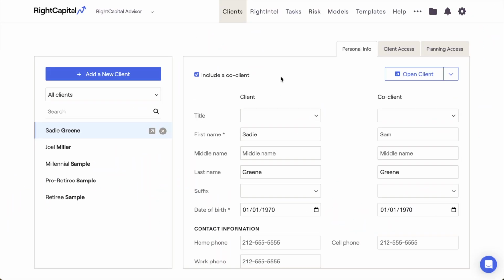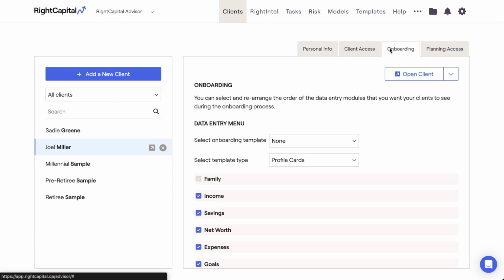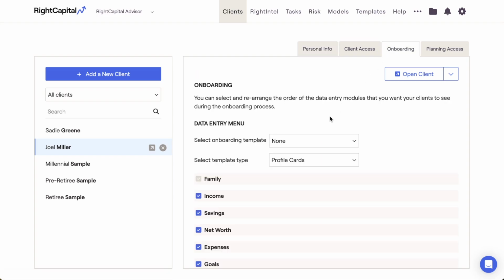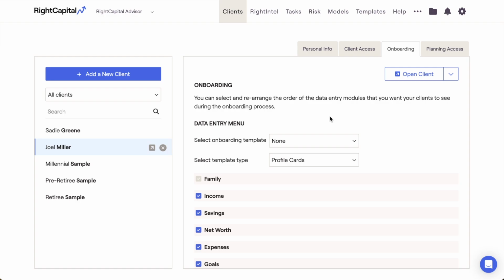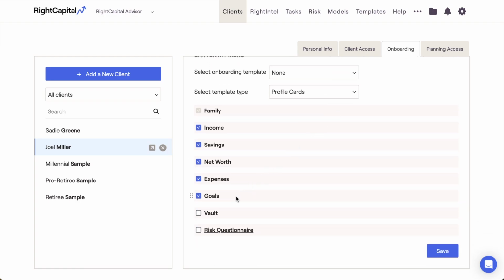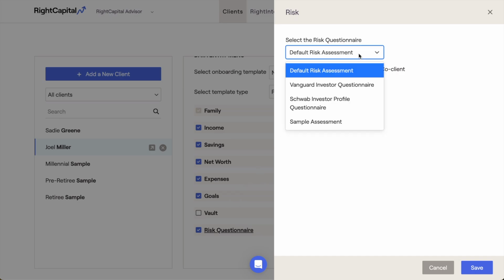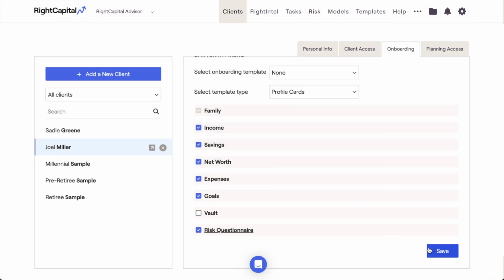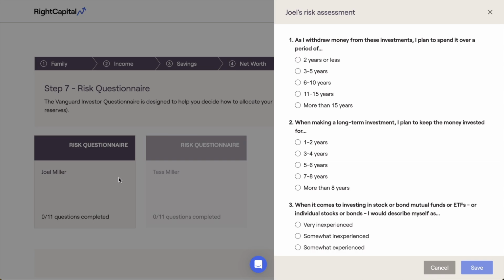How To Add a Risk Questionnaire to the Initial Data Entry